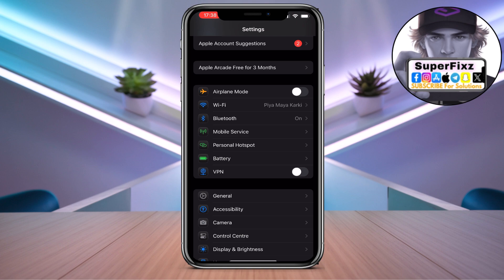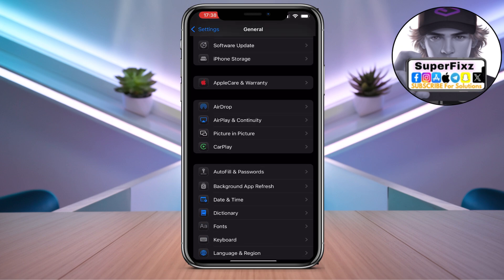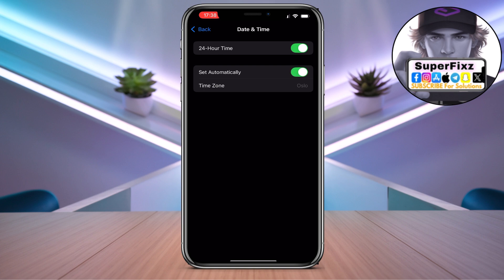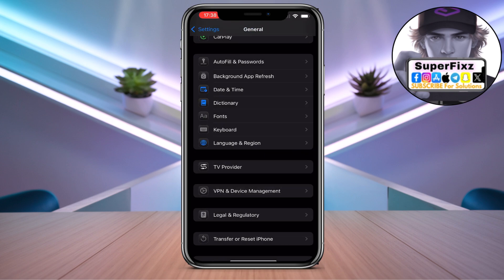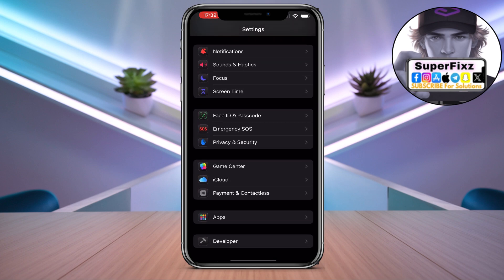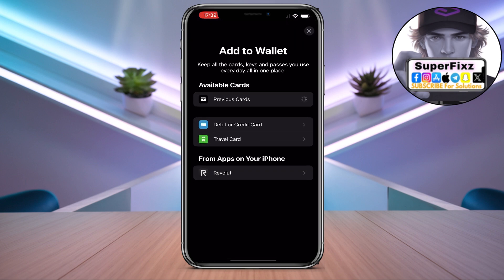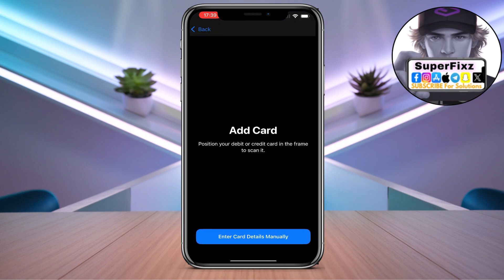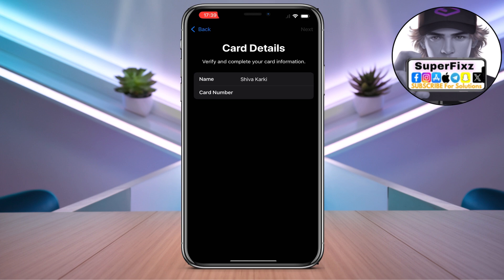How to Add Zilch Card to Apple Wallet | Quick Setup Guide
Learn how to easily add your Zilch card to Apple Wallet in just a few steps. This tutorial walks you through the process on your iPhone, whether you’re scanning the card or entering details manually.